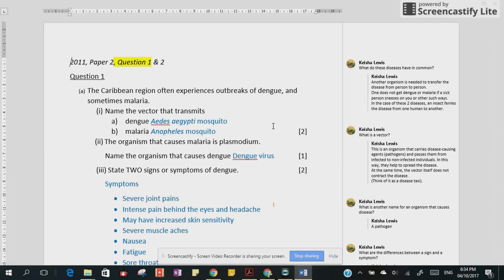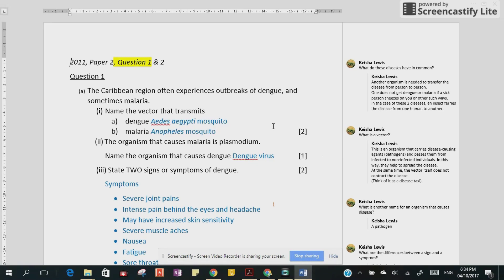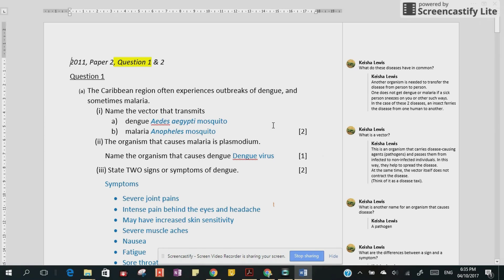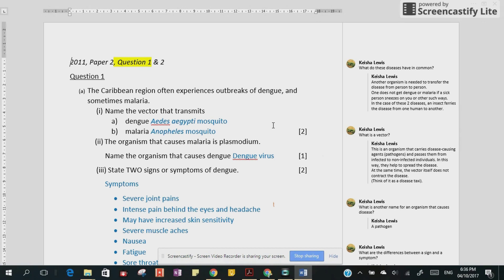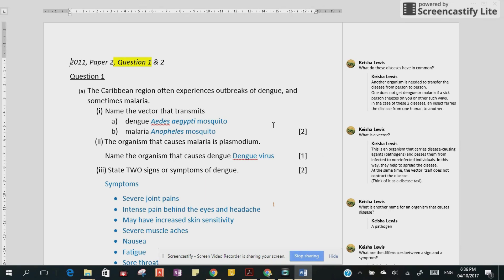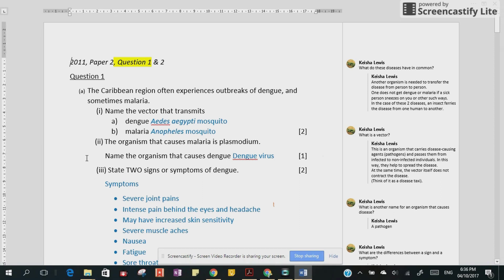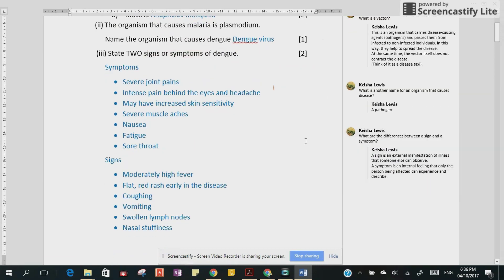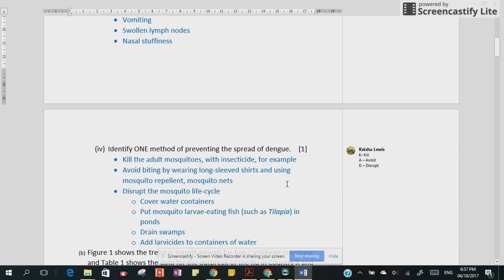CSEC HSB June 2011 Pp 02 Q1-2 | Part 1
This is the first episode in a 3-part series reviewing Questions 1-2 in the June 2011 CSEC HSB past paper.

The suggested answers present a detailed review of dengue fever, its symptoms, and ways to control mosquito populations.
Love the video, but would love a version of these explainers IN A BOOK? I got you!
Get MODEL ANSWERS FOR PAPER 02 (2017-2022) delivered to you at a reasonable cost.

CSEC Biology and HSB are currently available.

I also tutor online! For more details on my services, go